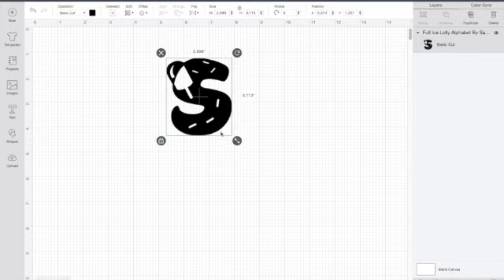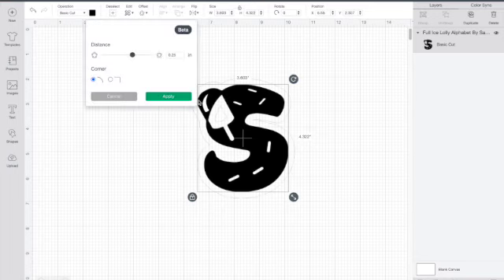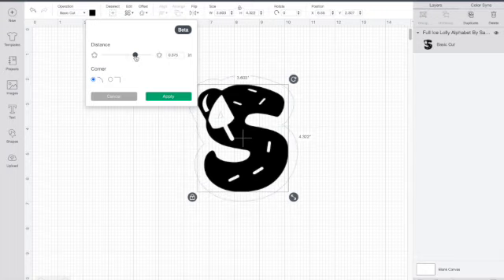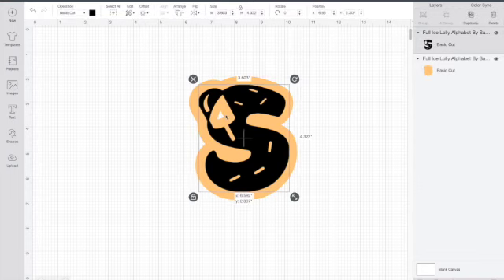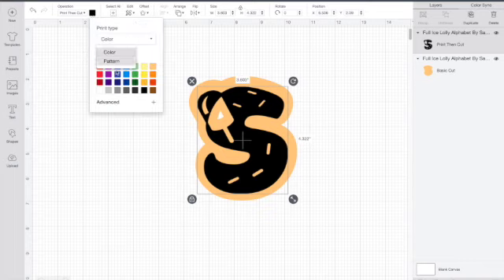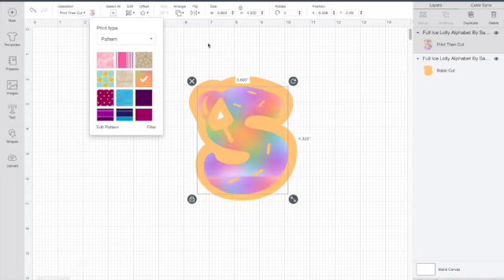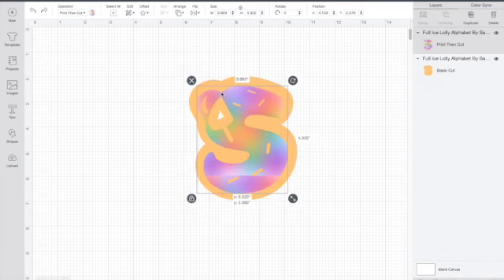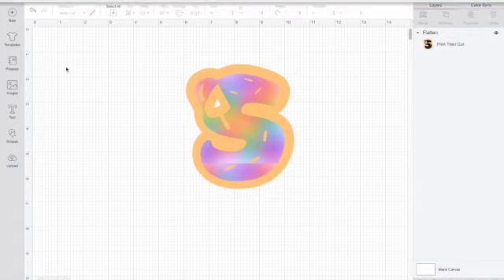How To Make Stickers With The Cricut Offset Tool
How to make stickers with a Cricut Ofset Tool and customise SVGs to make a printable pattern to design your own planner and scrapbooking stickers in Cricut Design Space. Check out the blog post to get the free Popsicle Alphabet SVG cut files.